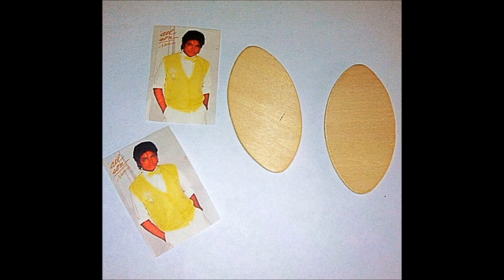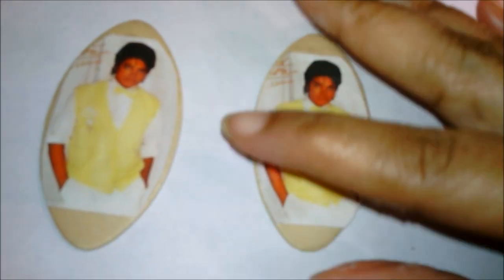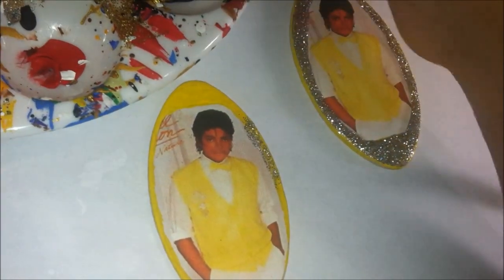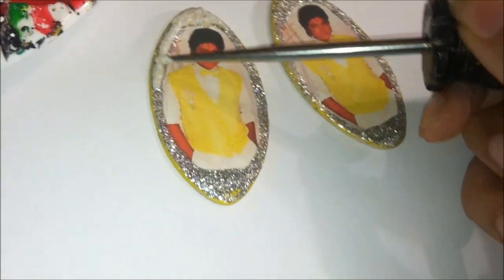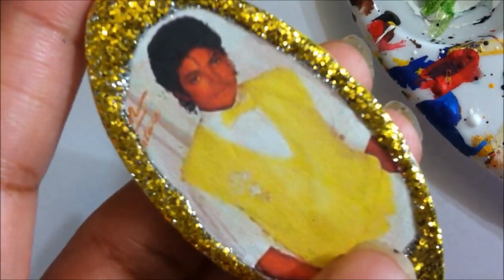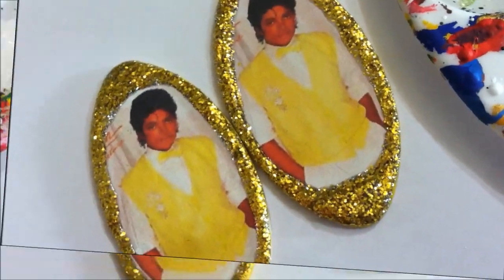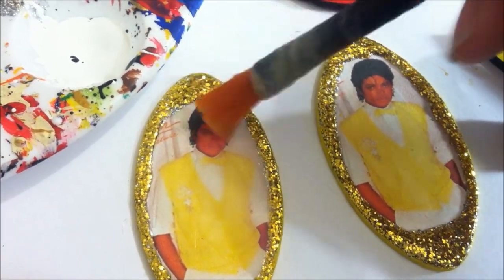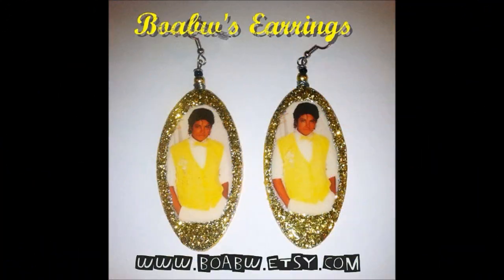DIY #6 How to make Michael Jackson Photo Earrings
4 ounce
8 ounce
Dura Art Gloss
8 ounce

Acrylics Paints I use❤️
Americana Acrylic Paints
Folk Art Acrylic Paints

Bead Reamer